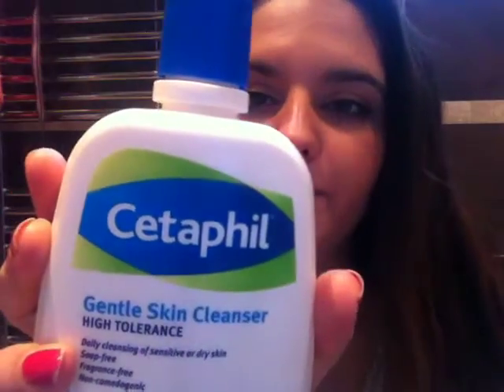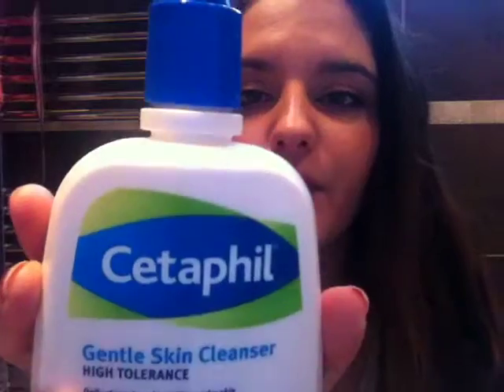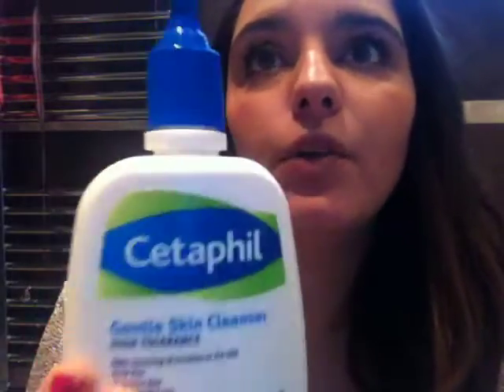Acne Diaries: Cetaphil update.